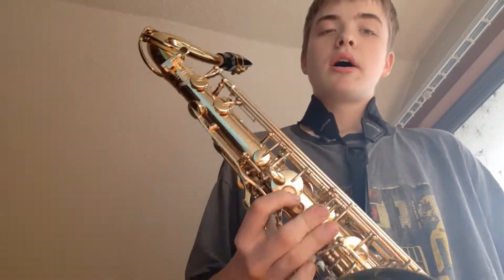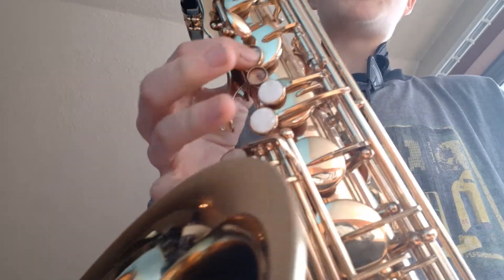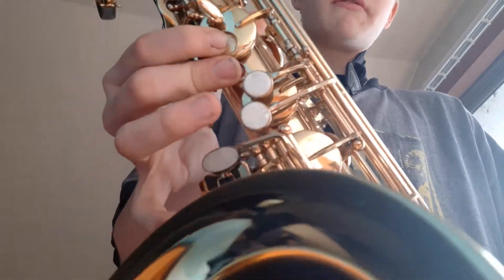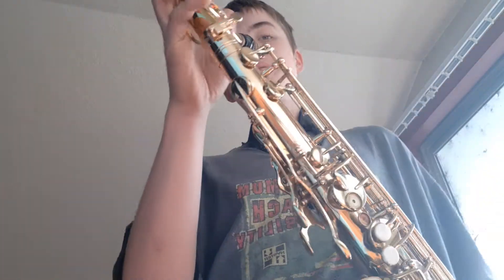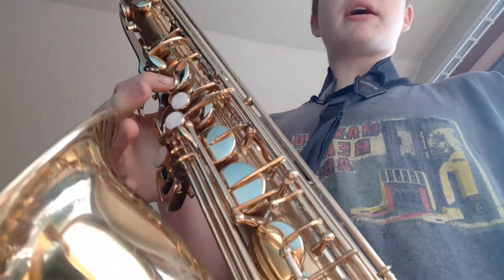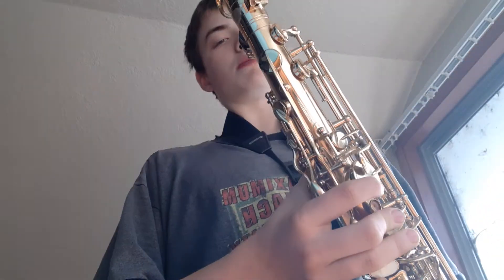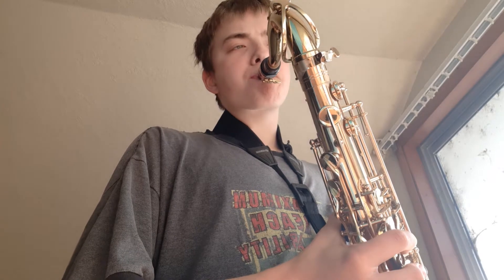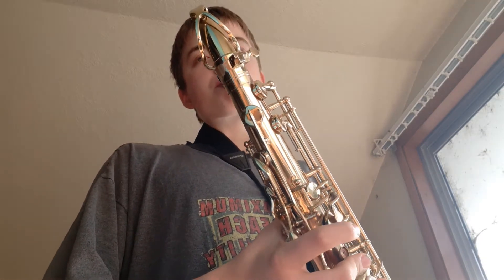How to play default dance from fortnite on tenor saxophone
I'm only 14